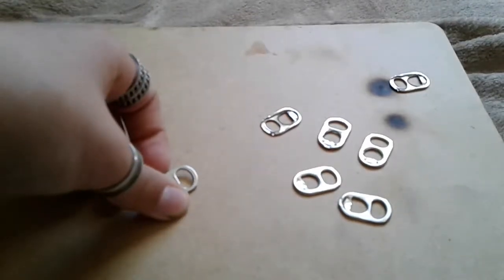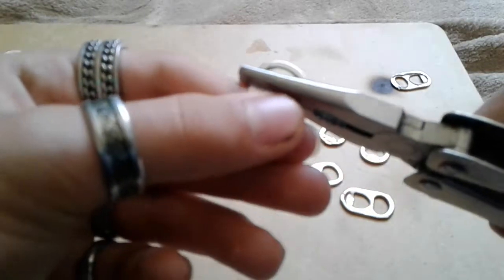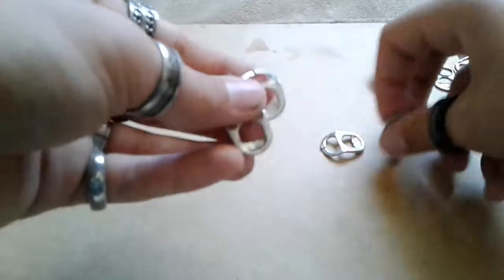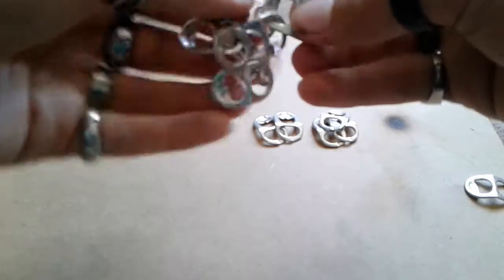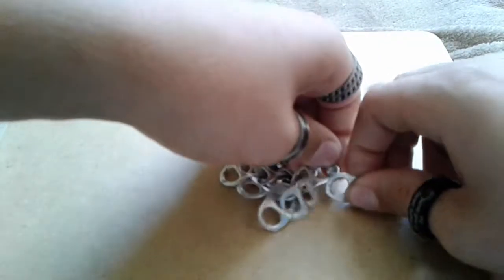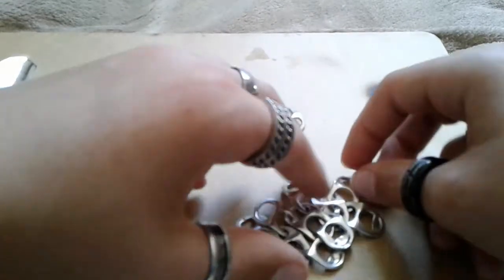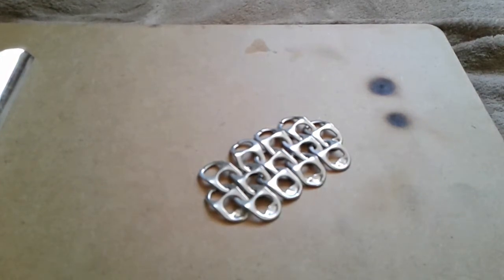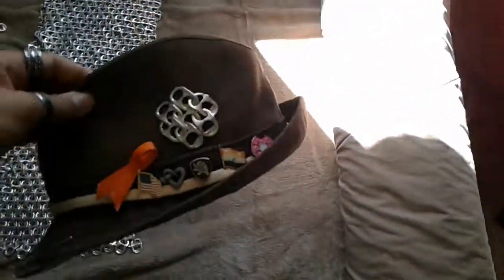Diy how to make soda tab chain Mail